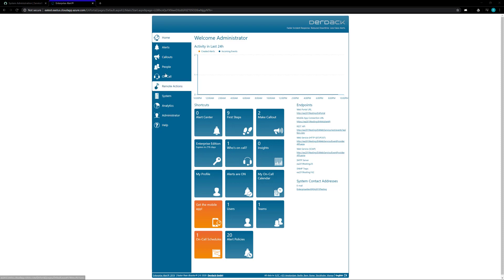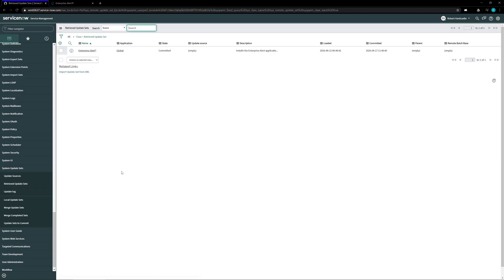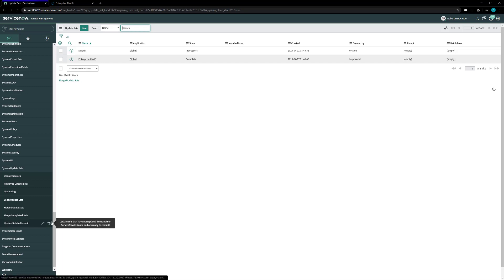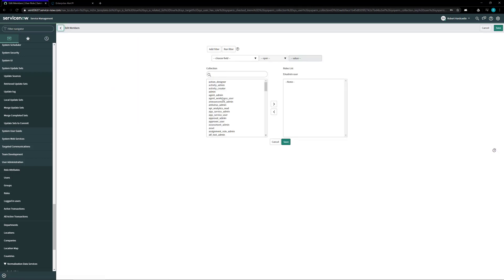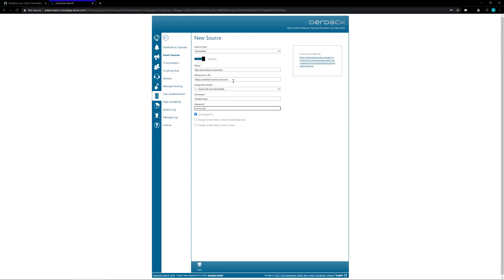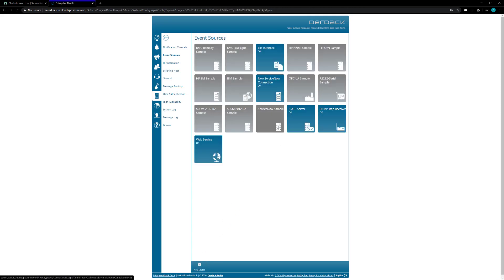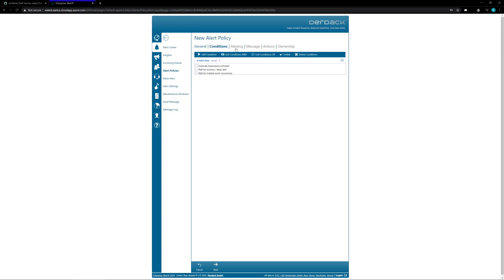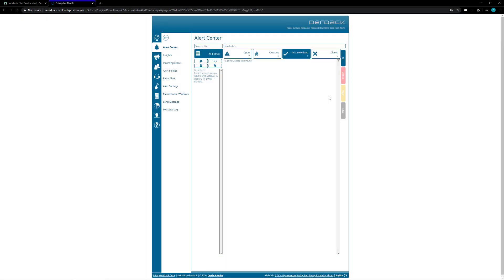Mobile Incident and Ticket Alerts for ServiceNow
How to integration Derdack Enterprise Alert for adding real-time mobile alerting to ServiceNow. Enterprise Alert provides an advanced, codeless 2-way integration.